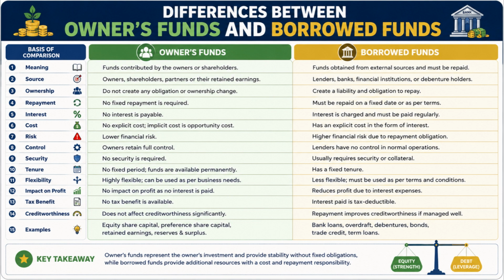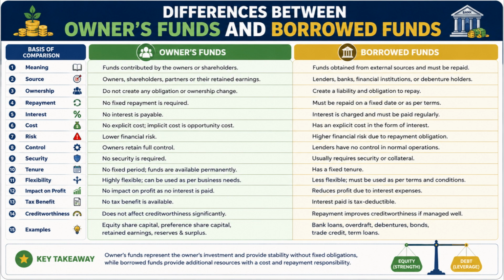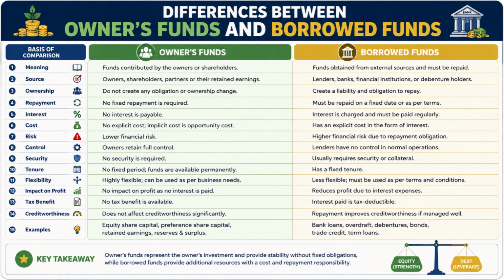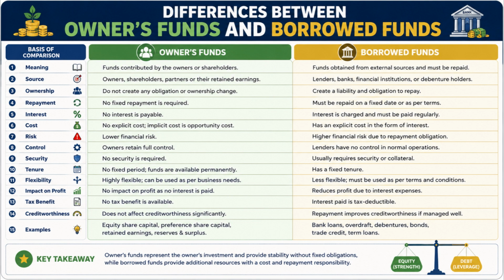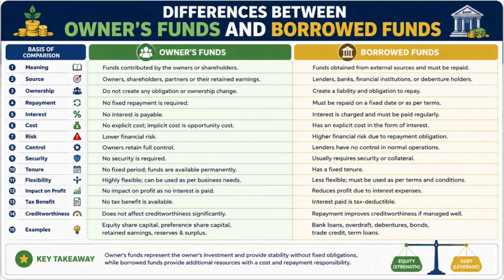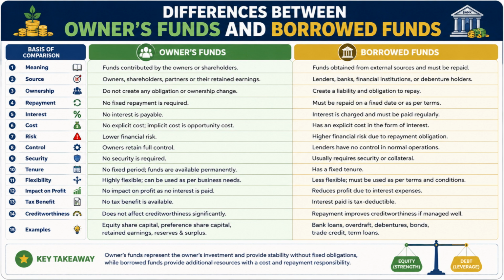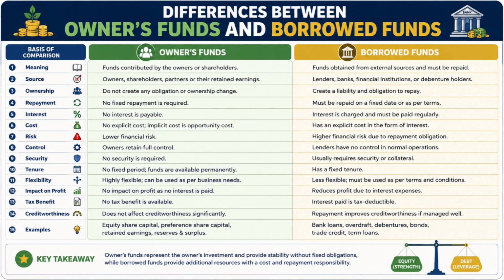Differences between Owner’s Funds and Borrowed Funds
This lecture covers a detailed discussion on the Differences between Owner’s Funds and Borrowed Funds